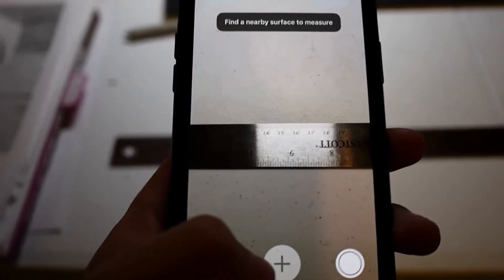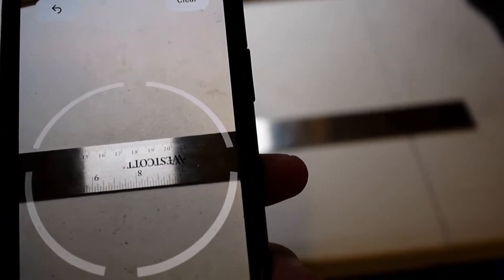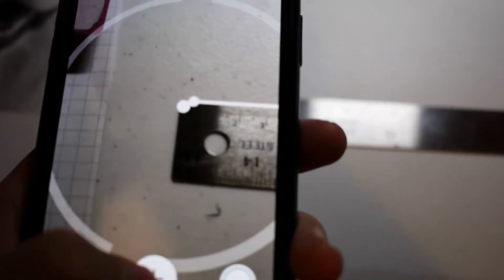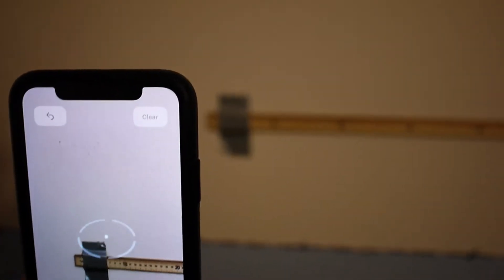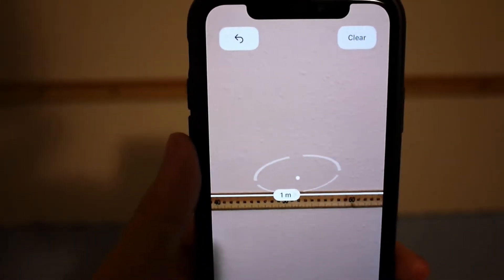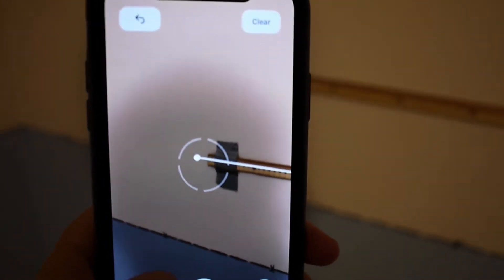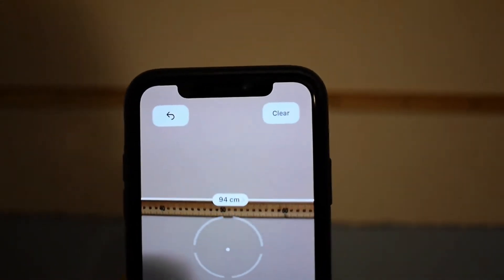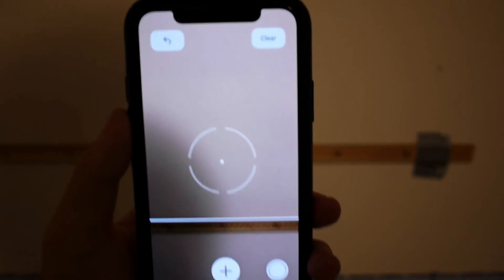iOS 12.1 iPhone X Measure App UPDATED Accuracy Test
Video Editor: VSDC
Microphone: Lumix GF3
Camera: Lumix GF3